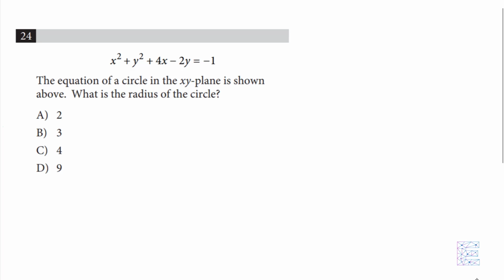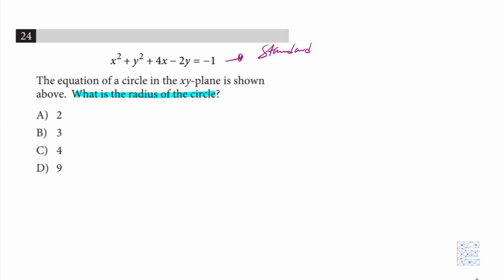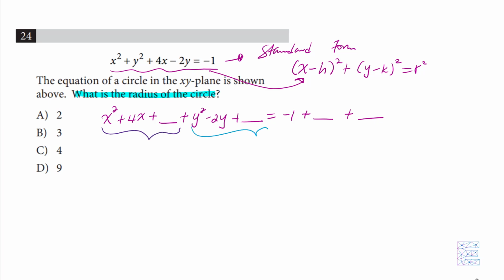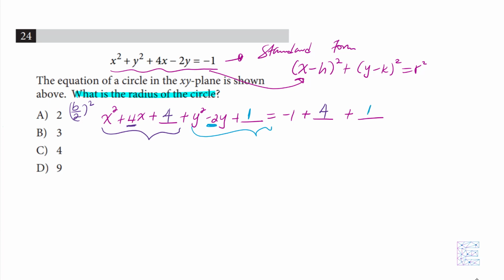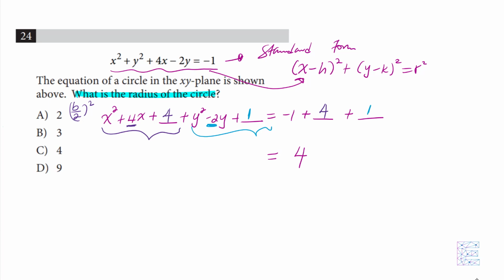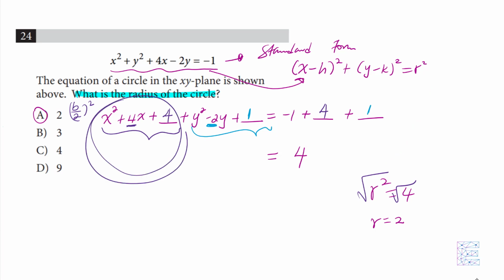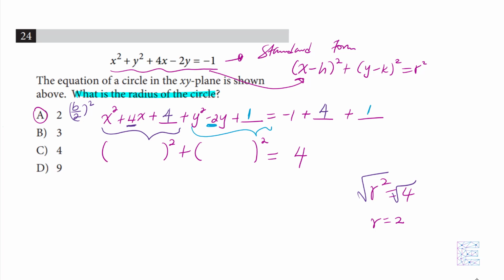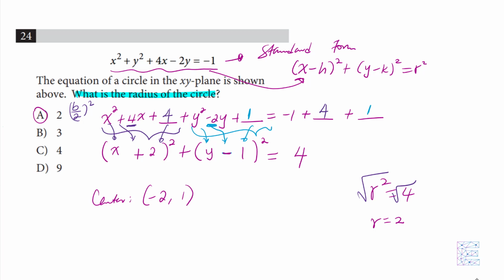SAT Test 2 Section 4 #24